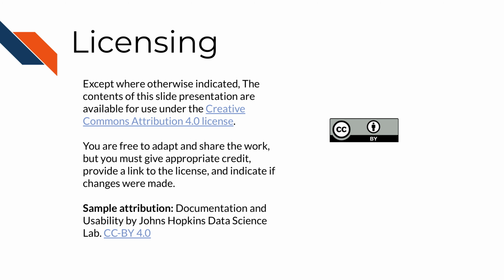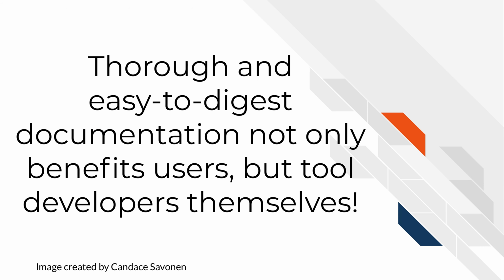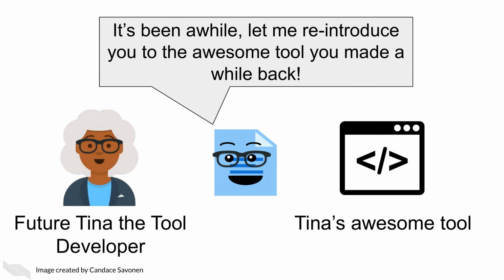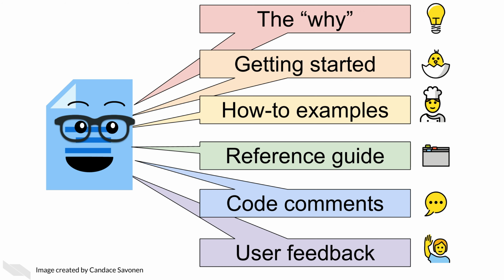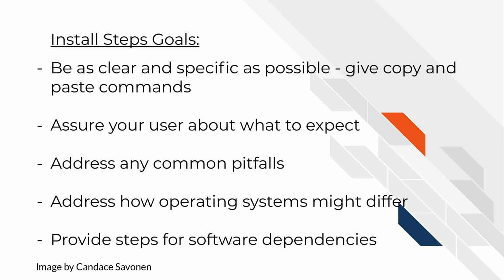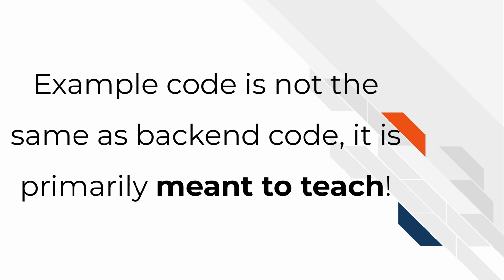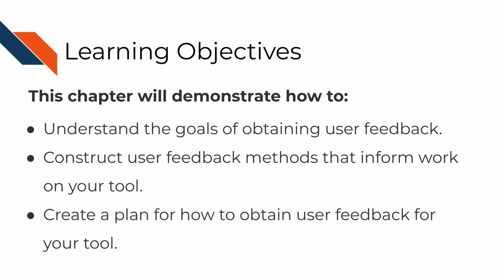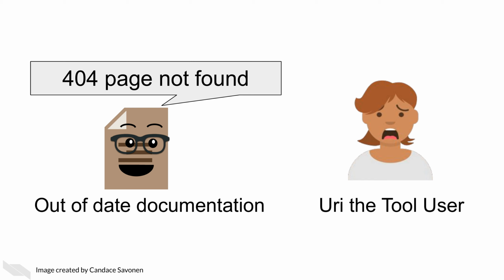Documentation and Usability - Slides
These slides are from the Documentation and Usability course which discusses basic concepts of creating documentation and tutorials to maximize the usability of informatics tools. It has resources and templates to help them build or enhance their documentation, tutorials, and user feedback mechanisms.